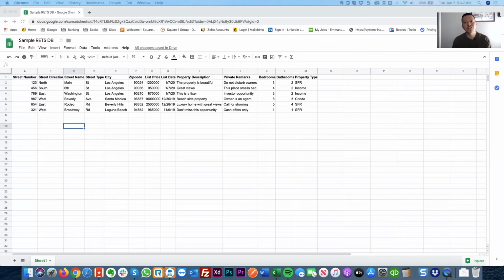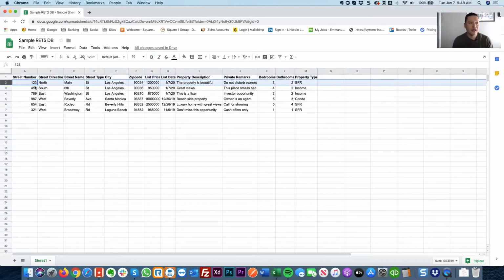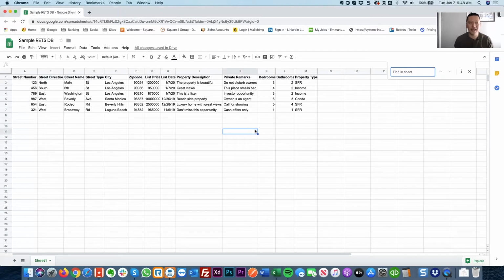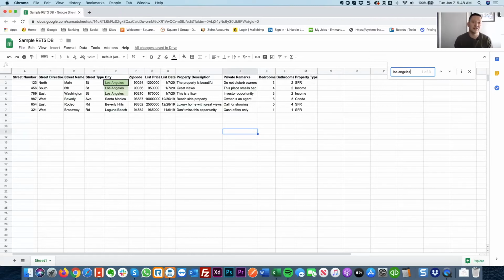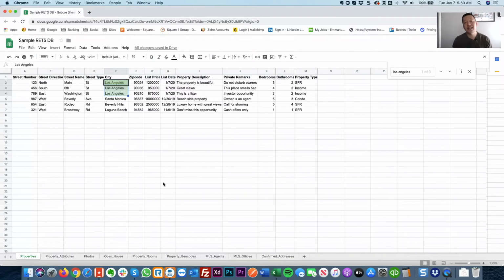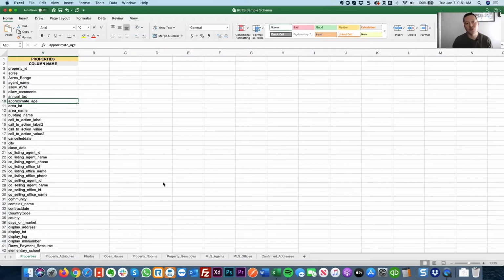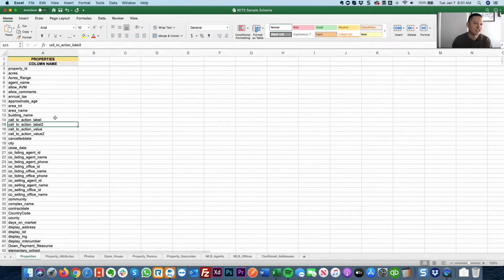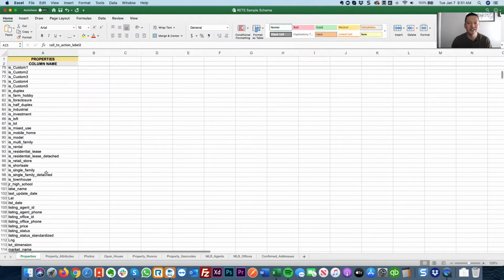What is RETS for Real Estate Agents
In this video, we’re talking RETS for real estate agents. This is a top-level overview of RETS where I explain the essence of what RETS is. We're covering what it is, how you can use it, and most importantly, do you need it!